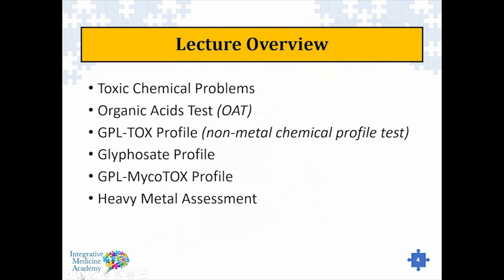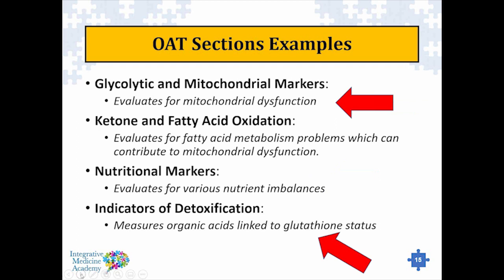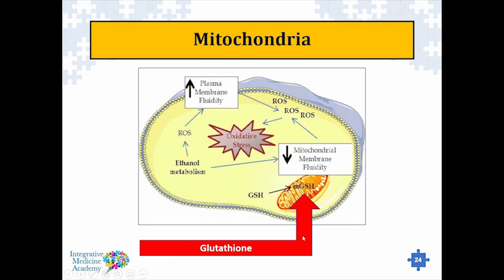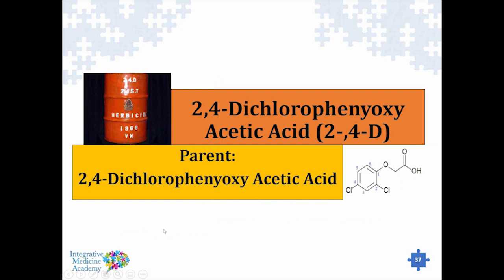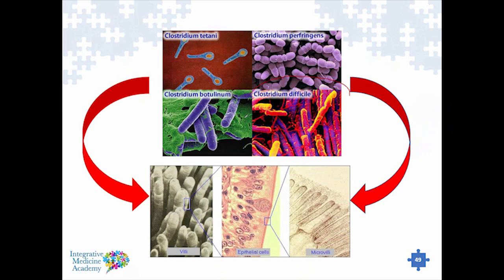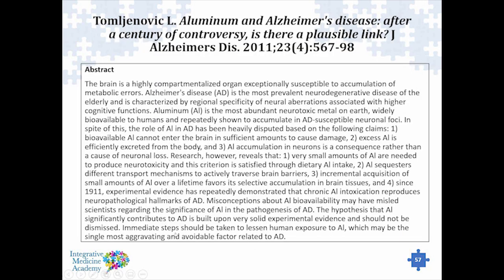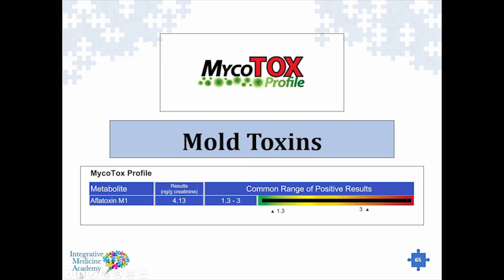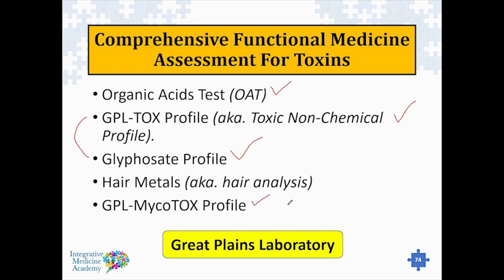The Five Key Tests for Environmental Toxicity Assessment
Practitioners can continue learning by registering for a GPL Academy Workshop. CME is available and one FREE Organic Acids Test is available for qualified practitioners

The Great Plains Laboratory is a world leader in metabolic, mitochondrial, and environmental-factor diagnostics. We offer state-of-the-art testing for nutritional and environmental factors in chronic conditions; tests which are designed to find the root cause of the medical condition affecting the patient.